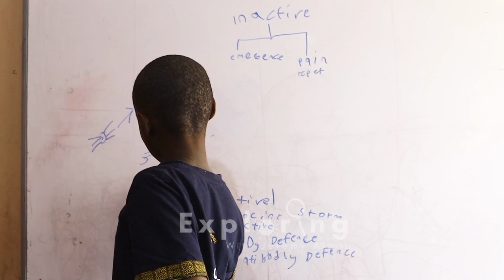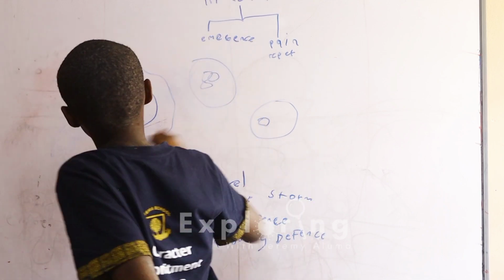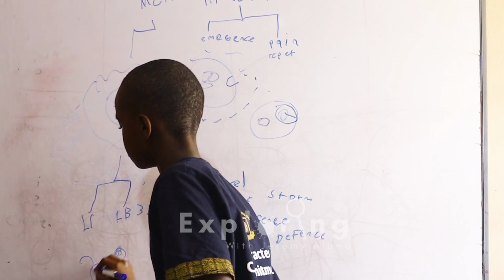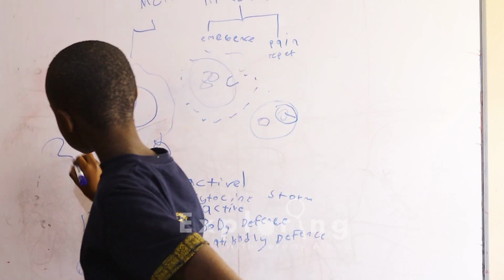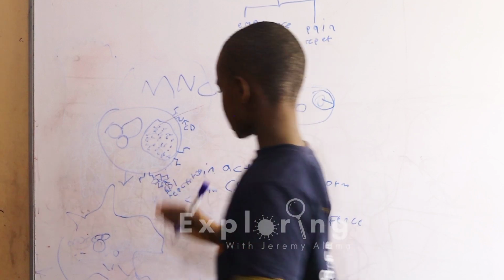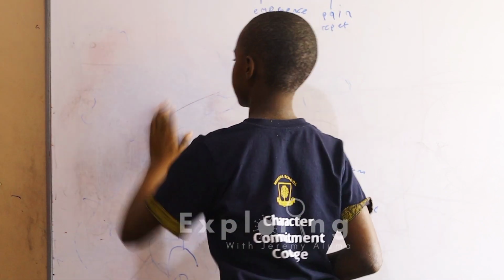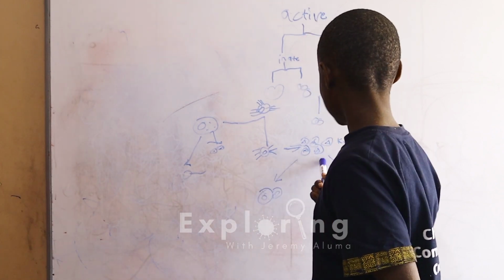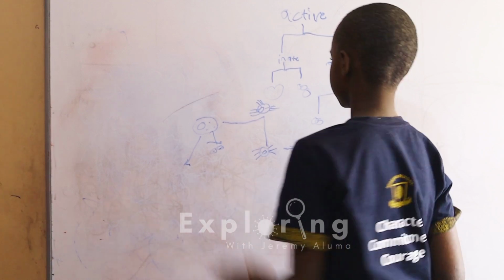Types Of Auto Immune Diseases